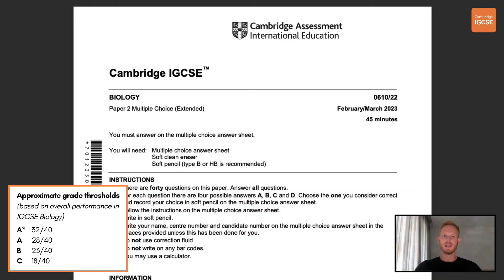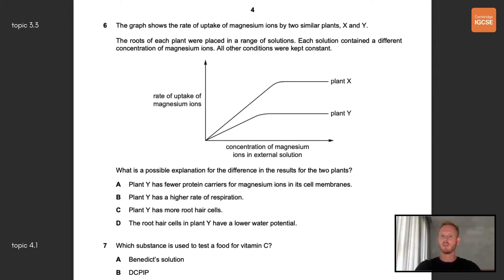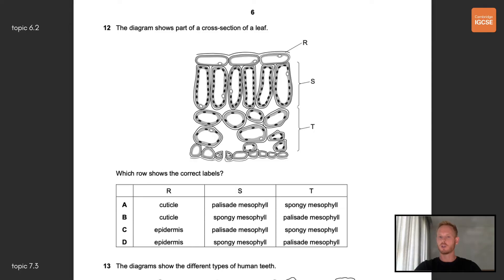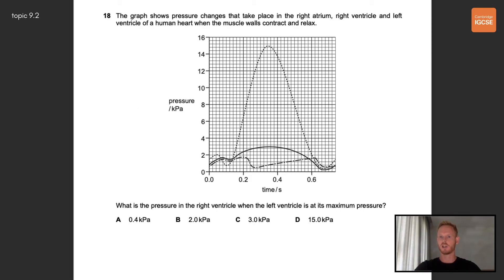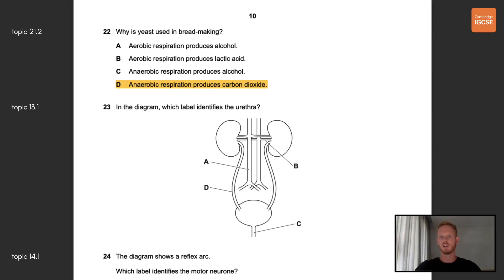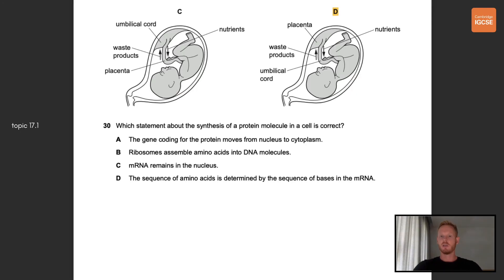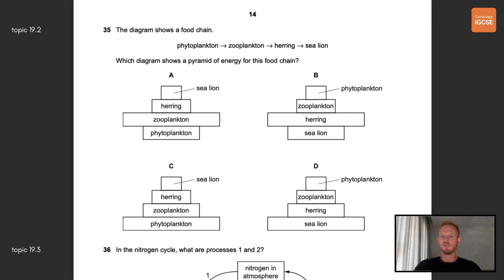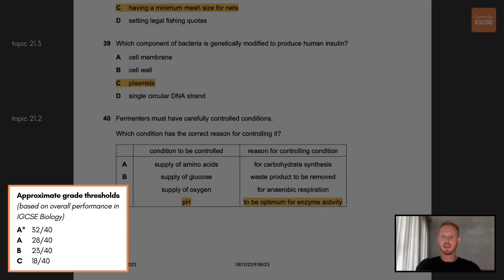IGCSE Biology - How to get an A* in your MULTIPLE CHOICE exam (paper 2)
In this video I break down paper 22, the extended multiple choice paper from the 2023 February/March exam series.